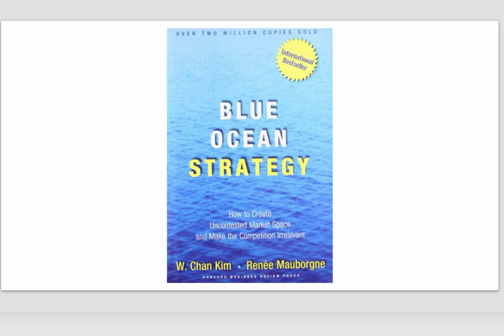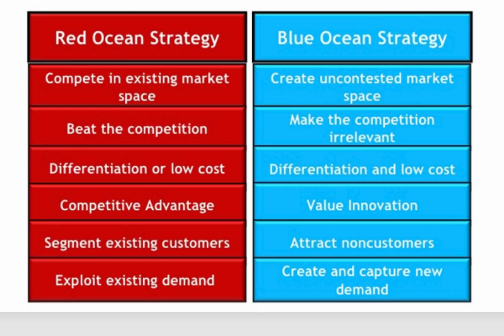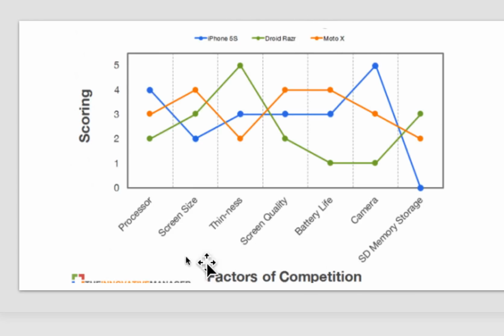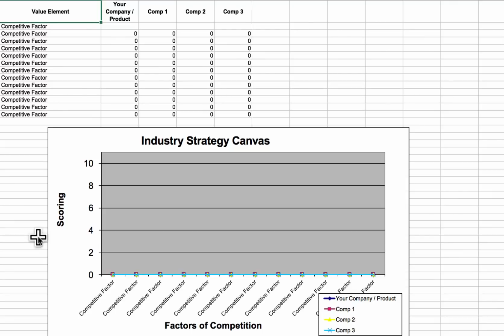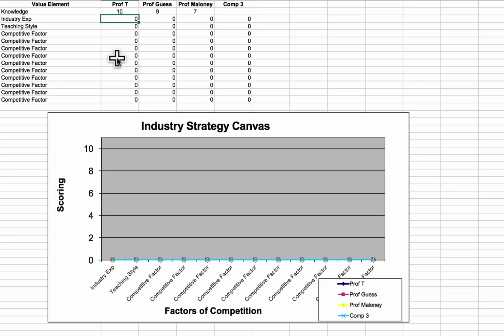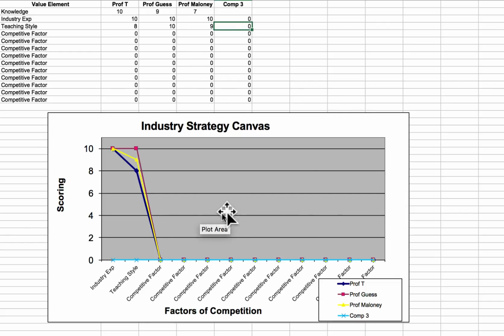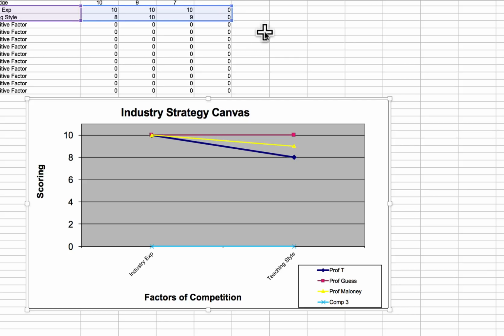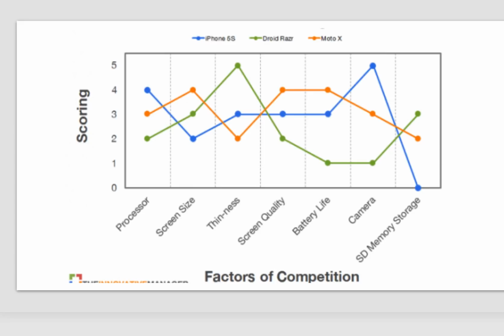Blue Ocean Intro